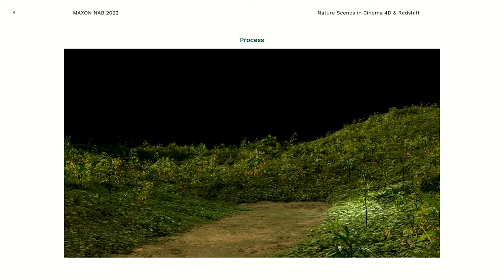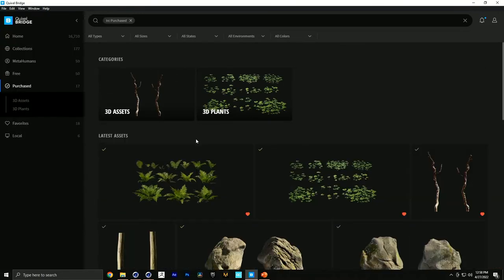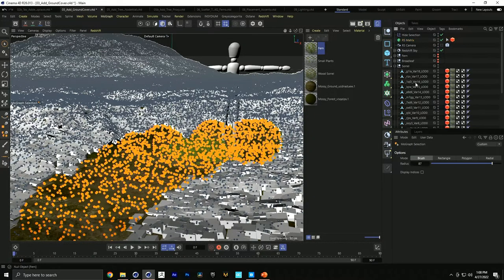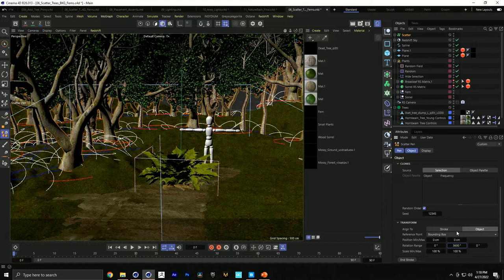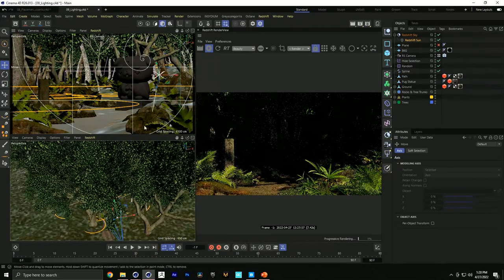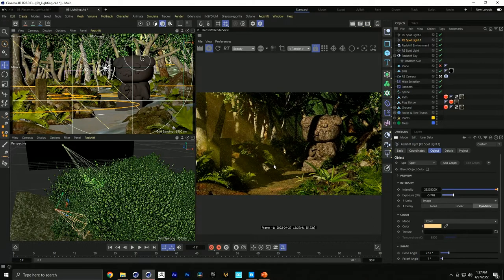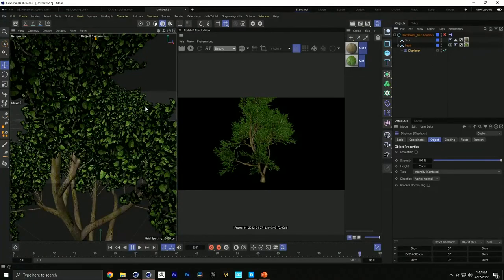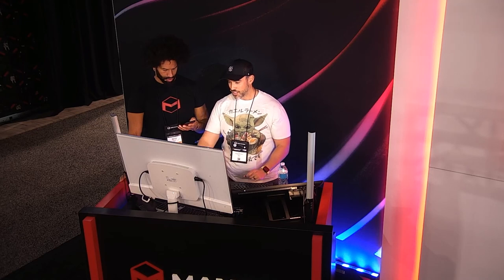EJ Hassenfratz @ The 3D and Motion Design Show (Wed Presentation)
Creating Nature Scenes with Cinema 4D and Redshift (Wed Presentation)

In this presentation, EJ is going to show you how to utilize the powerful tools inside of both Cinema 4D and Redshift to create a beautiful nature scene render.  He will show you how to utilize assets from Quixel Bridge and Cinema 4D to build a nature scene from scratch, showing world building workflows, lighting setups, and render optimization techniques.